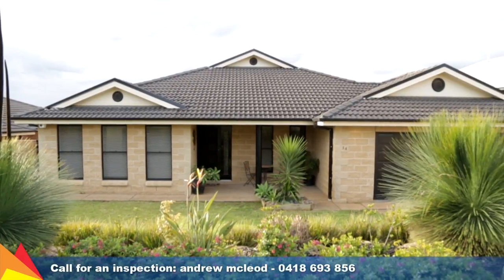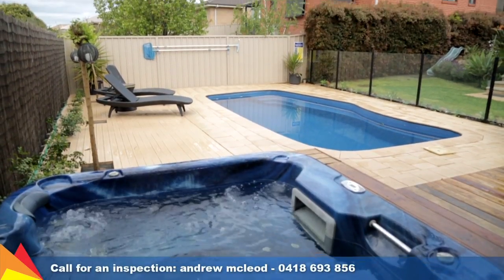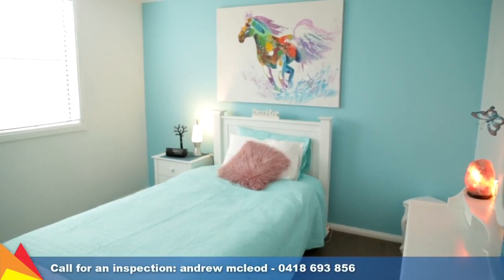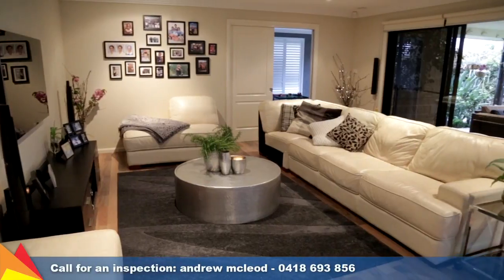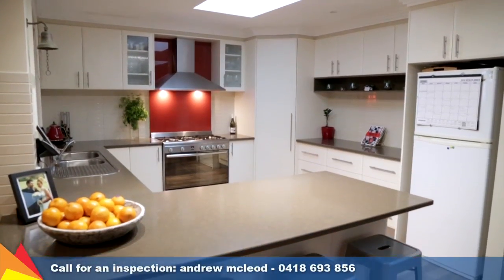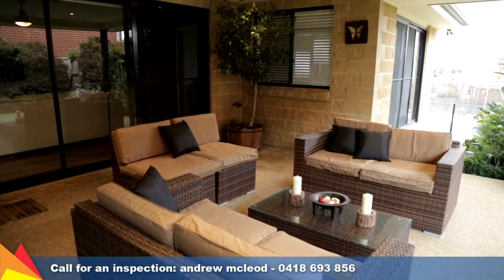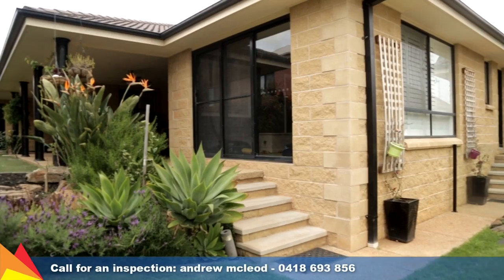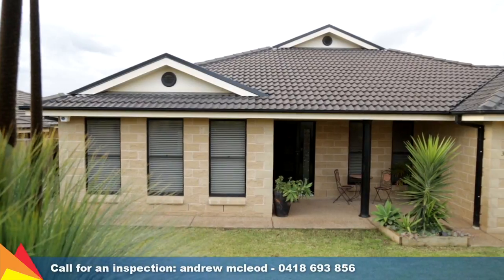SOLD – 34 Kaloona Drive, Bourkelands, Wagga Wagga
Take a tour with Andrew McLeod through 34 Kaloona Drive, Bourkelands, Wagga Wagga. For more information and photos visit our